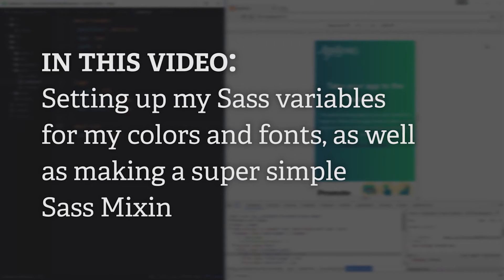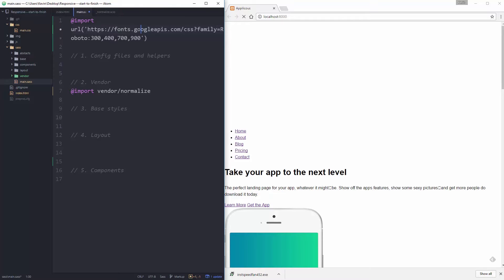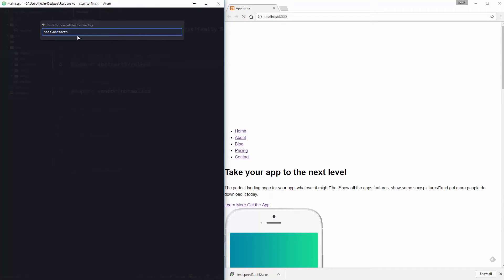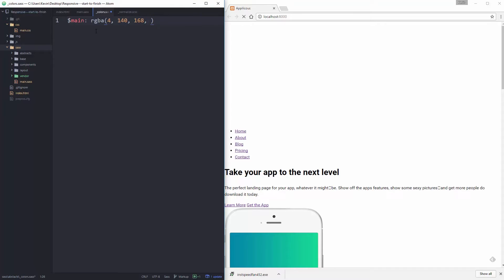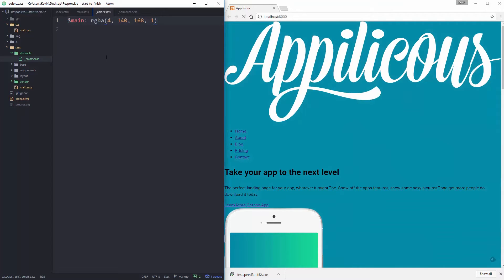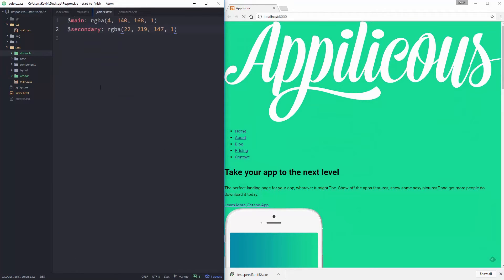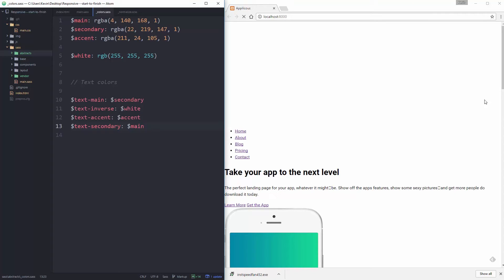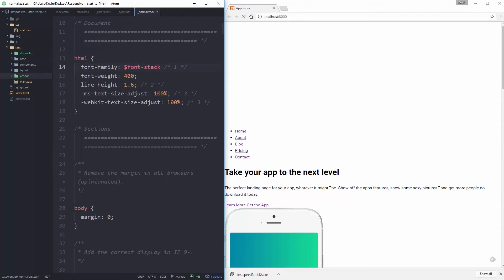How to Create a Website - Complete workflow | Part 03: Sass Variables and a Mixin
I've had a few people asking me about my workflow, so I'm going to show you ALL the steps I take in coding a website, from the initial setup of Github, to creating the project folders and all that fun stuff, through to putting it live on the net!

In this video, I create the Sass variables for my colors and fonts, as well as a super simple Sass Mixin for my fonts

Want to fork this and work on it on your own, or make pull requests?

If you have your own channel, check out Chillhop for some awesome music.